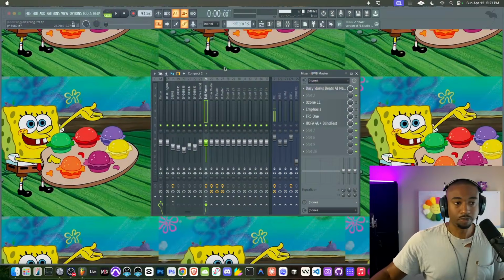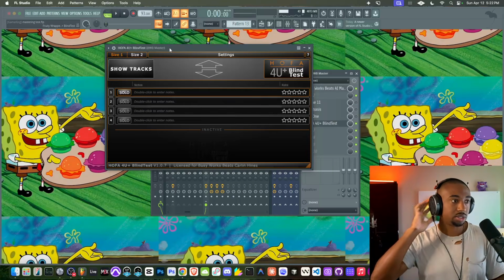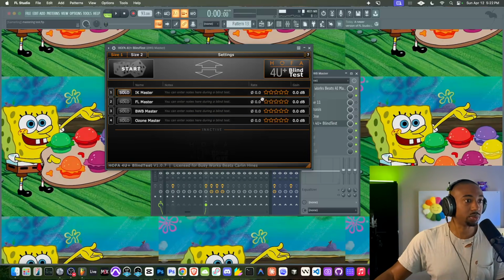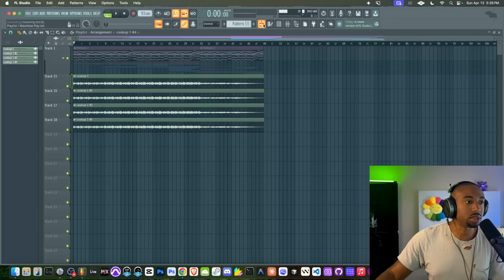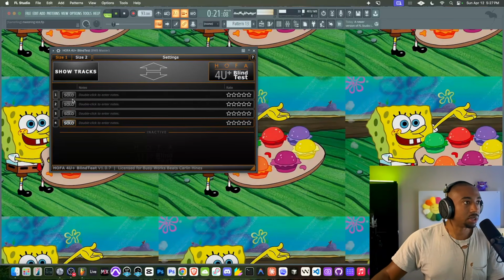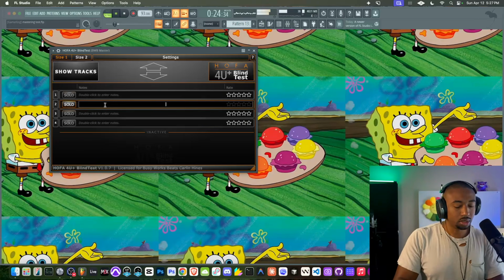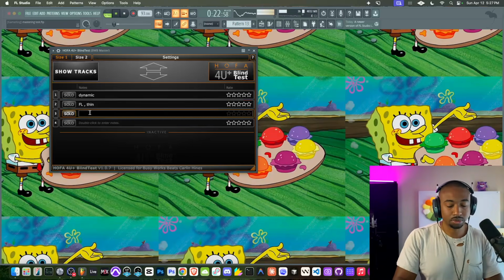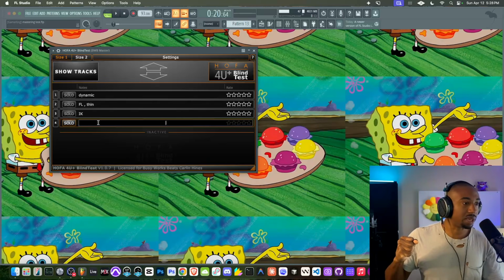The Ultimate Mastering Plugin Shootout | BWB vs. Izotope vs. IK vs. FL